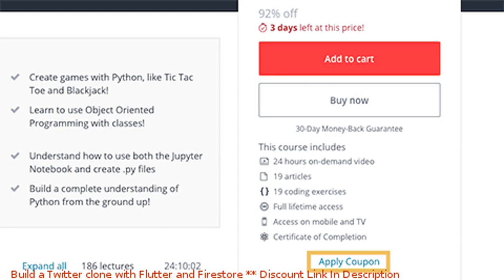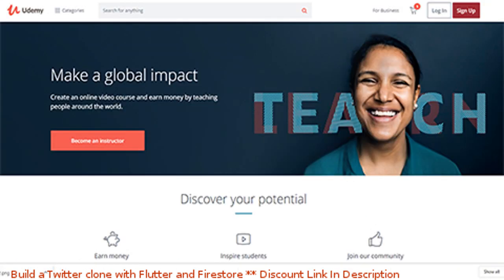Build a Twitter clone with Flutter and Firestore coupon - udemy discount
Build a Twitter clone with Flutter and Firestore discount

Price: $29.99

Learn how to make a complete social media app with flutter and firebase